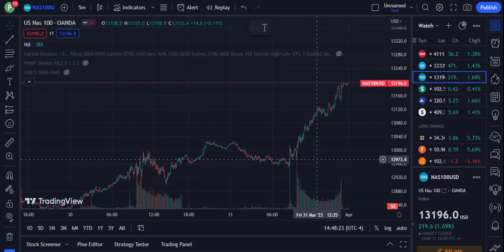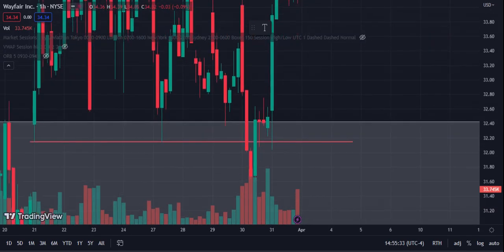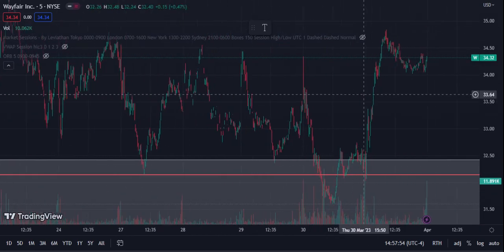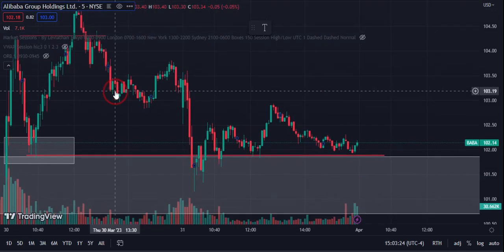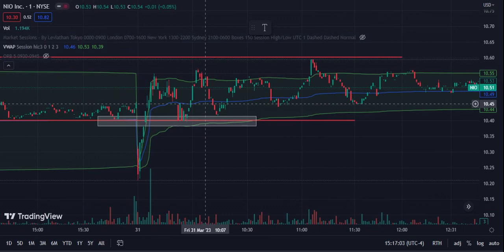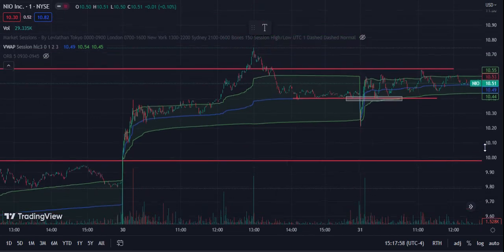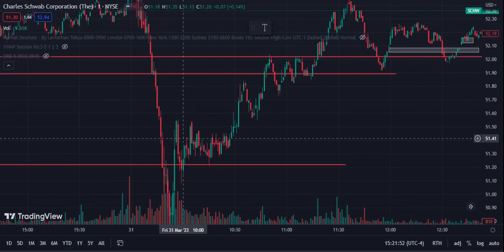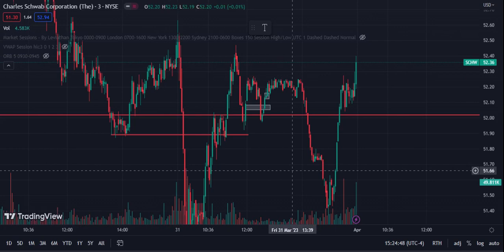My Day Trading and Swing SETUPS (How to make $1400 Trading)